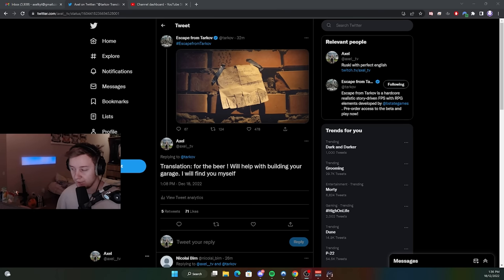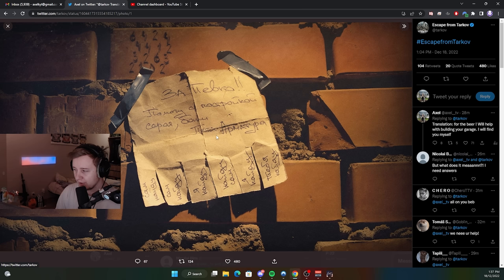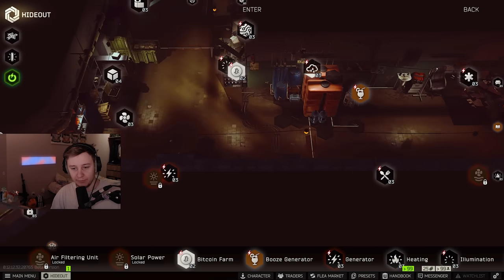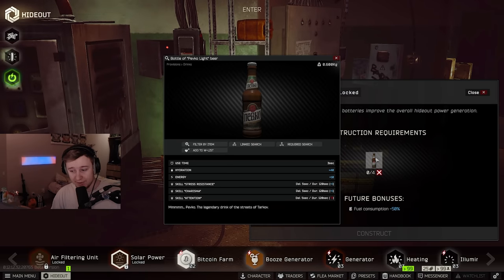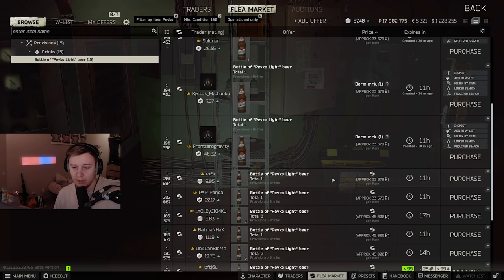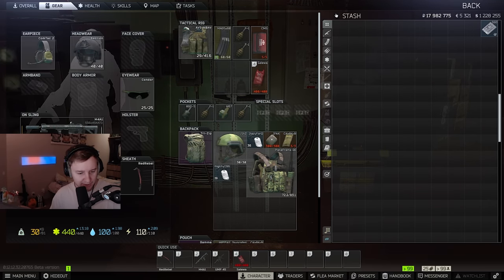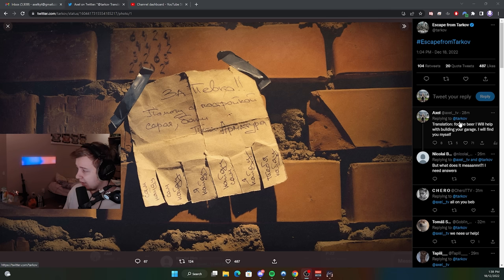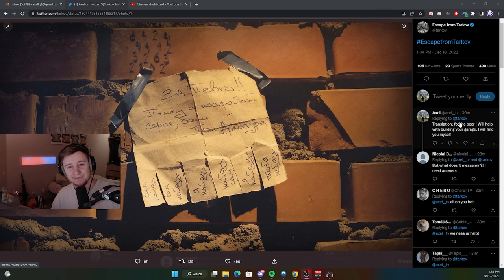New Event ( 18.12.2022 ) Hideout Beer Upgrades - Escape From Tarkov